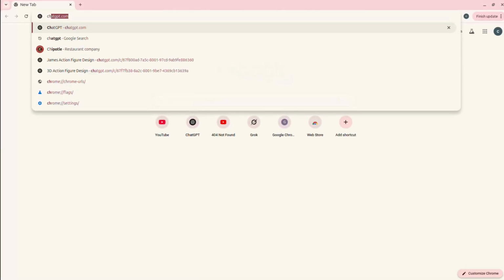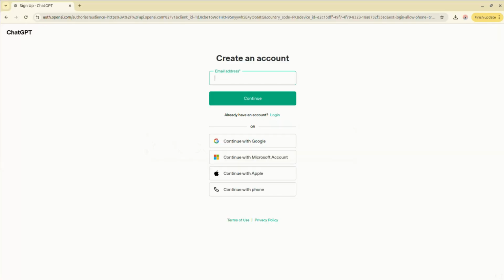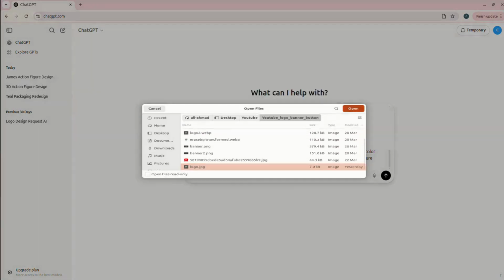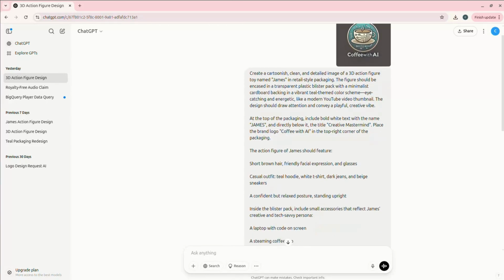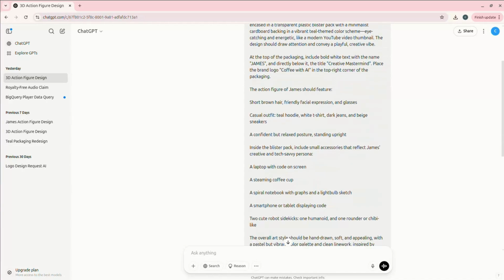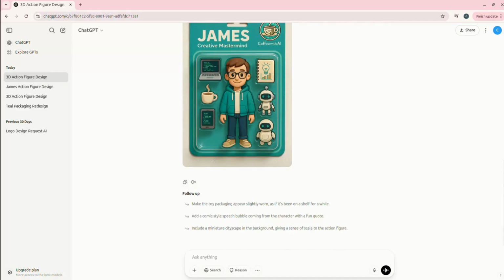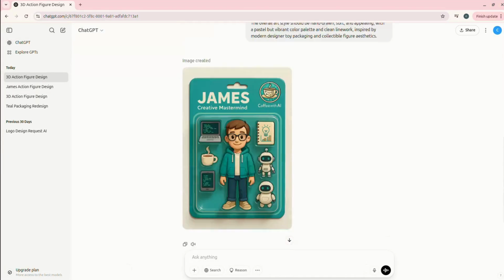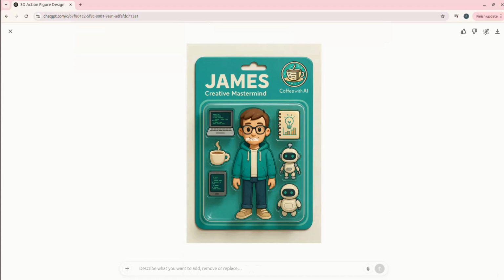How to Create Your Own Actionable Figure for FREE using ChatGPT | Step-by-Step Tutorial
Welcome to CoffeeWithAI ☕ – your go-to place for exploring AI tools, productivity hacks, and automation tips!

In this video, I’ll show you how to create your very own actionable figure for FREE using ChatGPT. With just a simple prompt (shared below 👇), you’ll be able to generate a unique and visually appealing figure that can represent your brand, personality, or creative style.

💡 Whether you're a content creator, entrepreneur, or just an AI enthusiast, this is a fun and easy way to create something professional without any design skills.

🔧 What’s Covered in This Video:
✅ Using a custom prompt to create your figure
✅ Uploading your logo or image (optional)
✅ How to tweak the figure for different looks
✅ Full walkthrough with results!

📄 Prompt Used in This Video:
Create a cartoonish, clean, and detailed image of a 3D action figure toy named "James" in retail-style packaging. The figure should be encased in a transparent plastic blister pack with a minimalist cardboard backing in a vibrant teal-themed color scheme—eye-catching and energetic, like a modern YouTube video thumbnail. The design should draw attention and convey a playful, creative vibe.

At the top of the packaging, include bold white text with the name "JAMES", and directly below it, the title "Creative Mastermind". Place the brand logo "Coffee with AI" in the top-right corner of the packaging.

The action figure of James should feature:

Short brown hair, friendly facial expression, and glasses

Casual outfit: teal hoodie, white t-shirt, dark jeans, and beige sneakers

A confident but relaxed posture, standing upright

Inside the blister pack, include small accessories that reflect James’ creative and tech-savvy persona:

A laptop with code on screen

A steaming coffee cup

A spiral notebook with graphs and a lightbulb sketch

A smartphone or tablet displaying code

Two cute robot sidekicks: one humanoid, and one rounder or chibi-like

The overall art style should be hand-drawn, soft, and appealing, with a pastel but vibrant color palette and clean linework, inspired by modern designer toy packaging and collectible figure aesthetics.

🎨 Tools Used:
🔗 ChatGPT (Free & Plus versions available)
📁 Optional image/logo upload for personalization

💬 Let’s Connect!